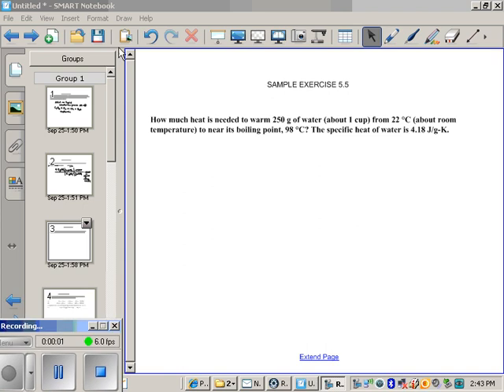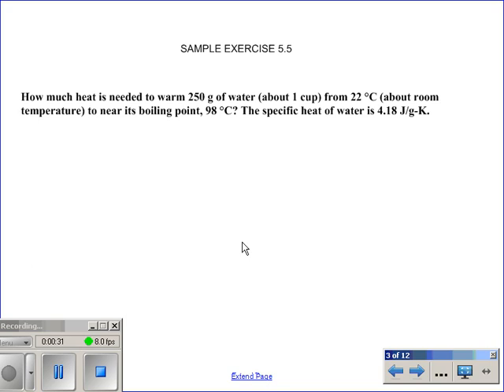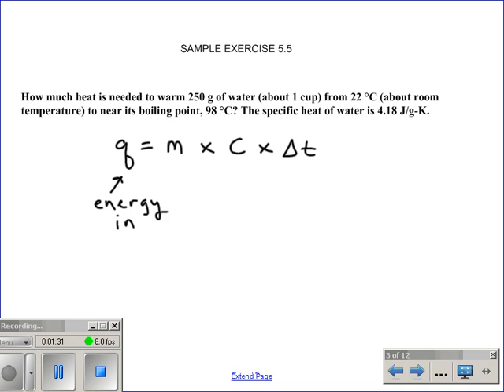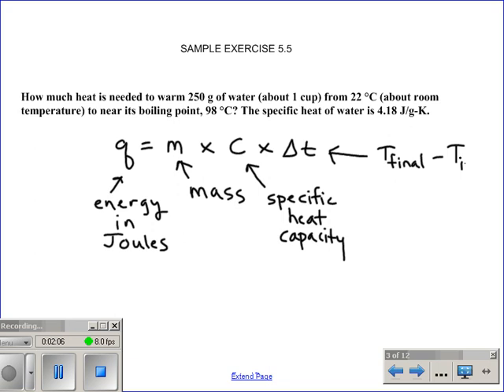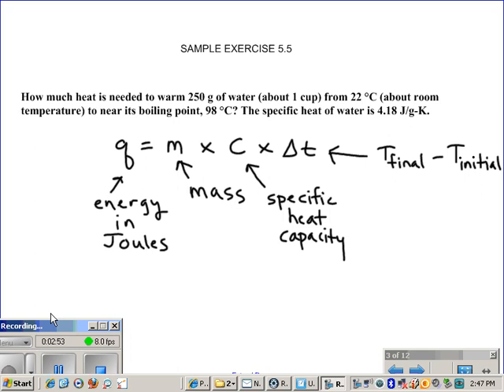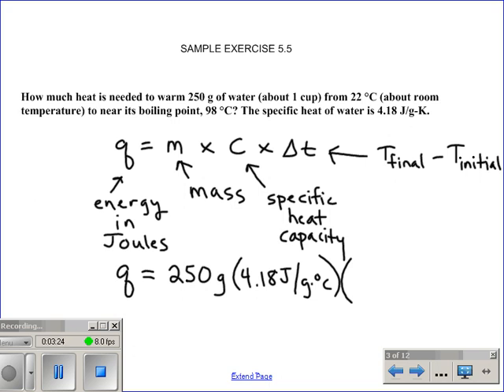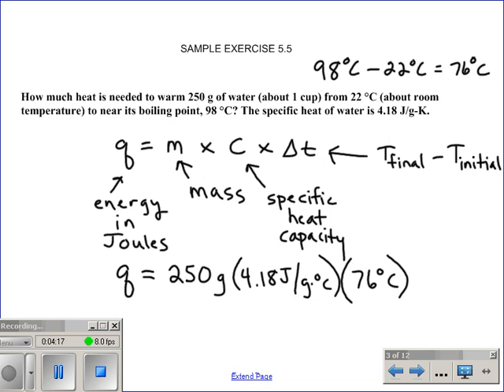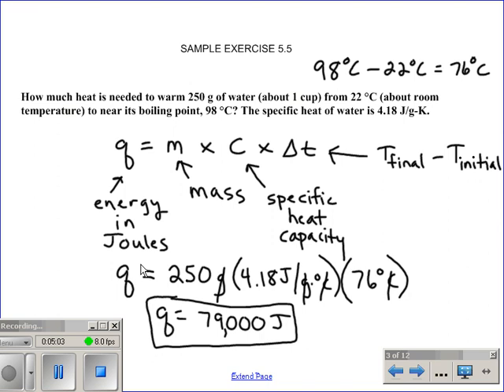AP sample exercise 5 5